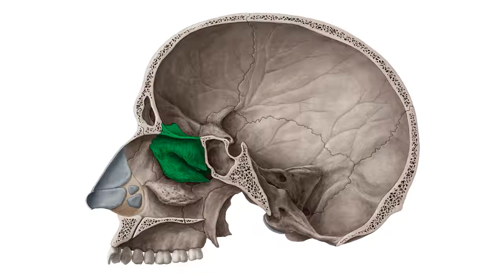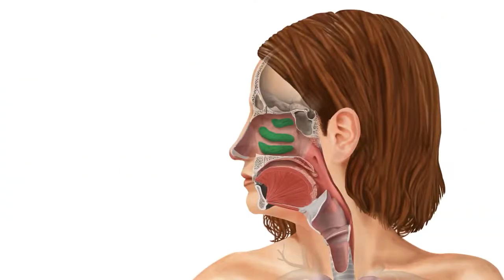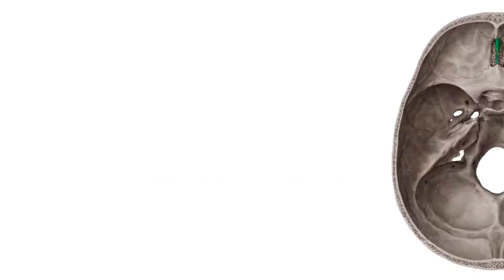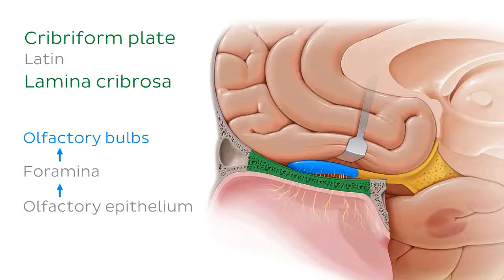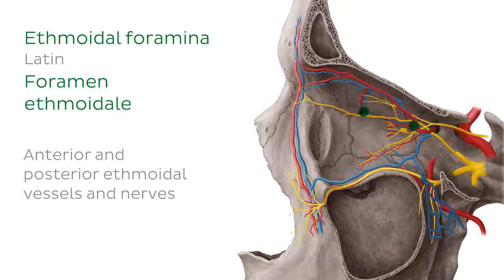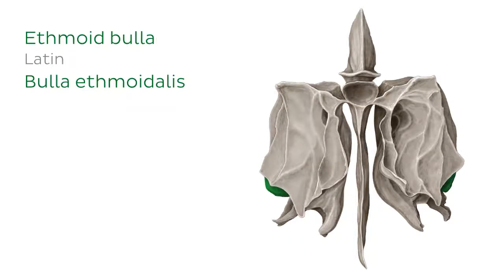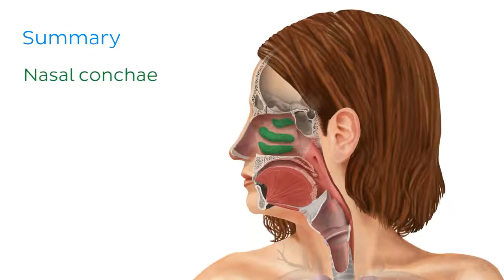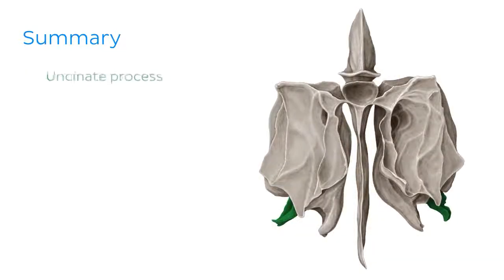7Ethmoid bone Kenhub Ethmoid bone from Kenhub on Vimeo